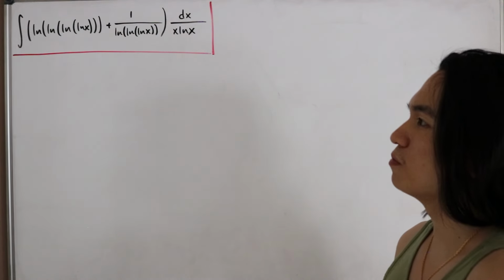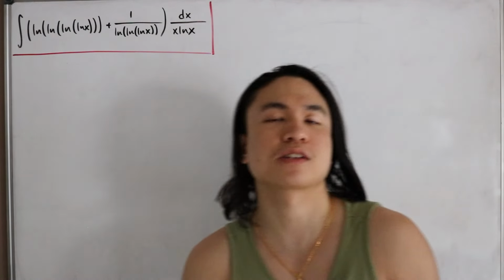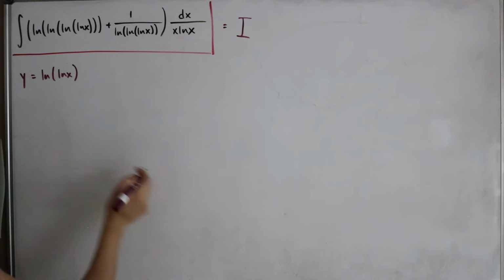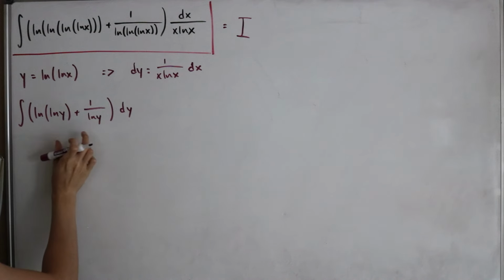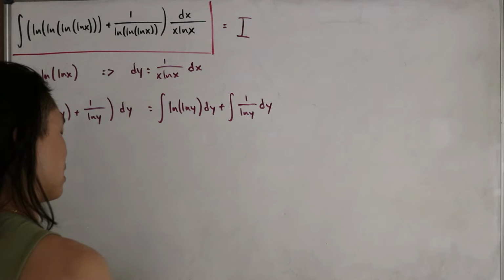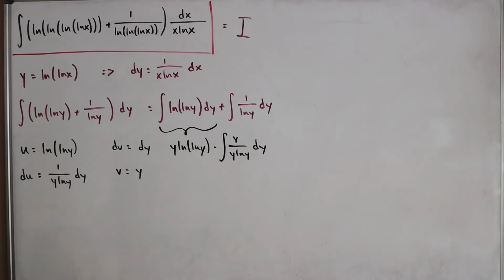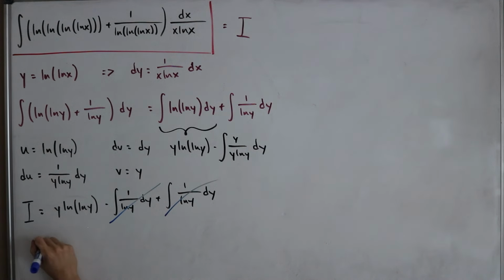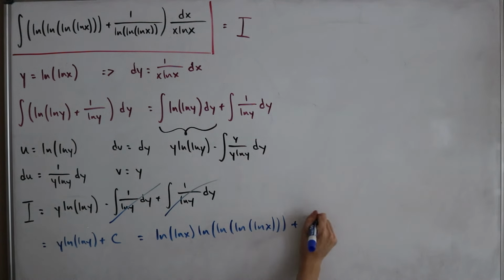Integrate this long natural log integral fast!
We compute this hard looking natural log integral using just one technique which being u-susbstitution.